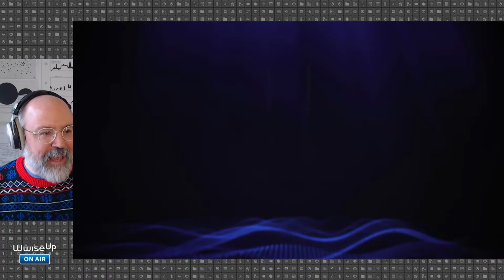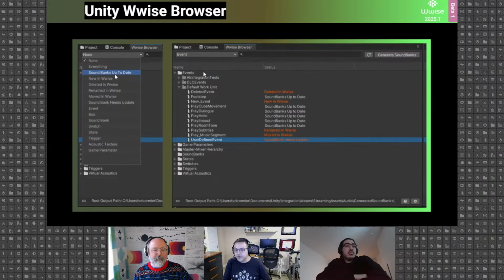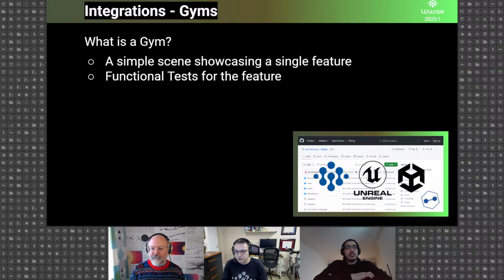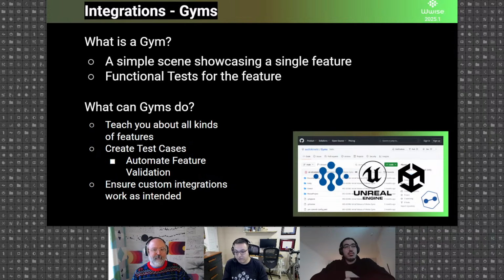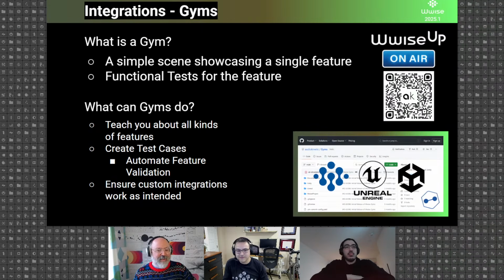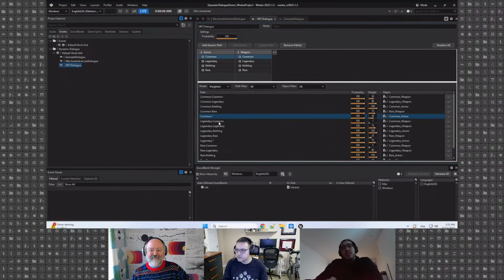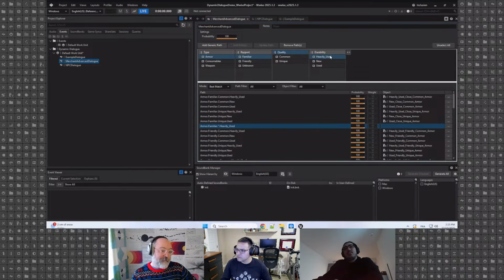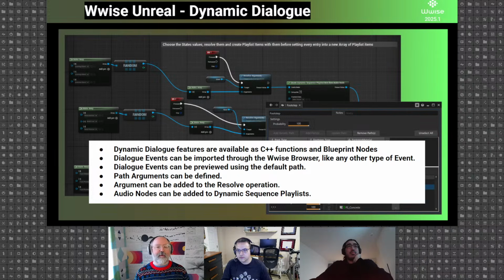Wwise Up On Air Hands-On | Wwise 2025.1 Integrations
Wwise integrations are the connective tissue between a game engine and the feature-rich interactive audio pipeline provided by the Wwise sound engine. Major improvements in Wwise 2025.1 include enhanced usability with the new Unity Wwise Browser, as well as performance optimizations, packaging improvements, and a fully supported Dynamic Dialogue workflow in the Wwise Unreal Integration. There have also been updates and additions to Gyms, the functional feature tests available on GitHub that can be used to ensure any integration customizations continue to work across releases.

Join us next week as we dive into some of these improvements, with special guests Benoit Santerre (Audiokinetic Wwise Integrations Manager) & Hugo Turgeon-Nozaki (Audiokinetic Software Developer)!

No Rest for the Wicked Deep Dive - Dynamic Dialogue

00:00:00 Start
00:04:42 Wwise 2025 What's New Overview
00:07:46 Integration Guest Introductions
00:09:18 Unity Wwise Browser
00:14:44 Gyms Overview & Updates
00:21:50 Introduction - Dynamic Dialogue
00:24:31 Demo - Dynamic Dialogue
00:36:56 Wrap Up